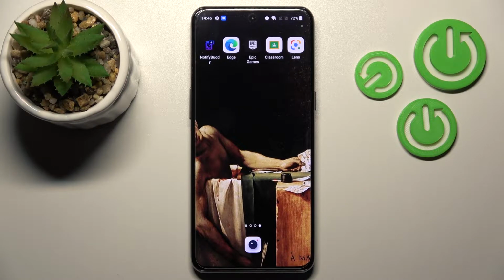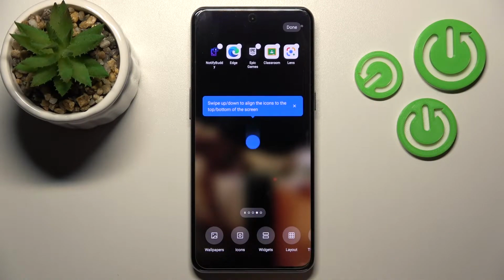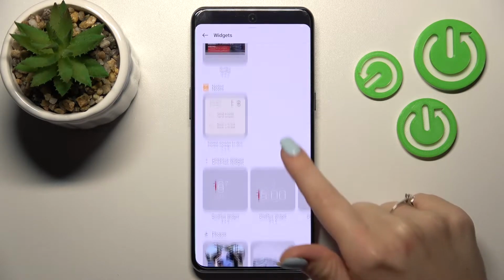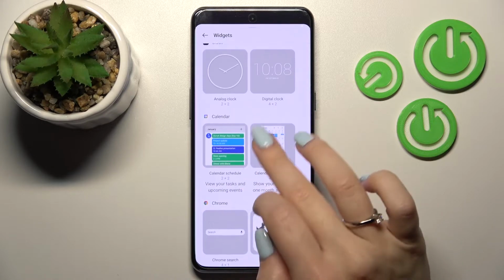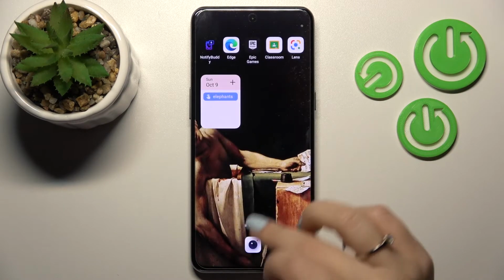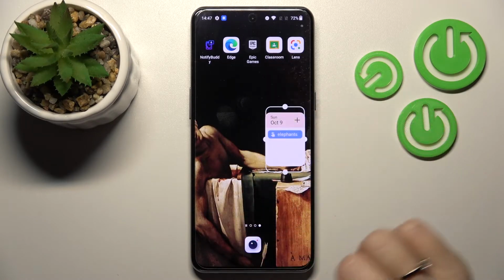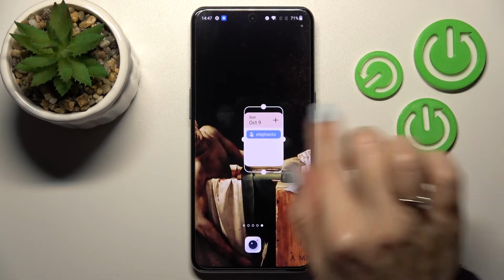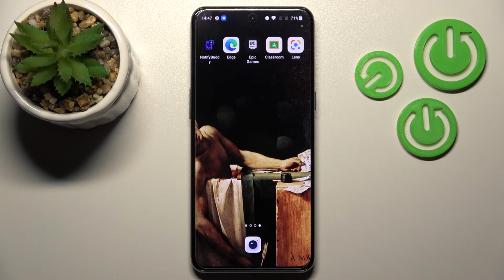How to Add / Remove Home Screen Widgets in OnePlus 10T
Check more info about OnePlus 10T:
Hello! In today’s video tutorial we will show you one of the most simple but useful features on your OnePlus 10T. This feature allows you to see your battery charge in percents in status bar on your OnePlus 10T. In order to enable this feature you should watch our short tutorial to the end, follow the instructions provided by our expert and enable battery percentage on your OnePlus 10T yourself in a few simple steps.

How to activate Battery Percentage in OnePlus 10T?
How to turn on Battery Percentage in OnePlus 10T?
How to see Battery Percentage on OnePlus 10T?